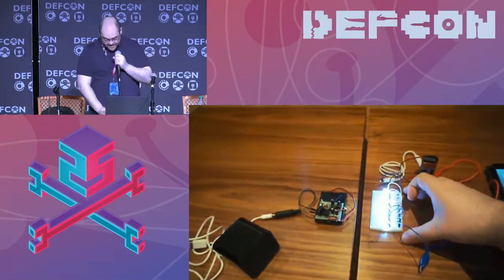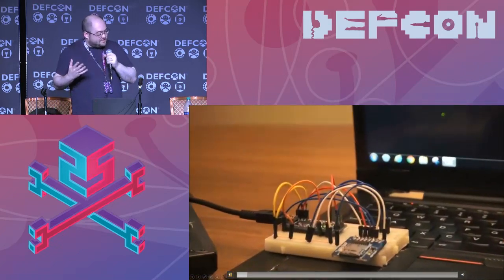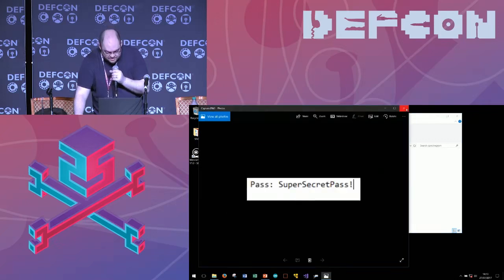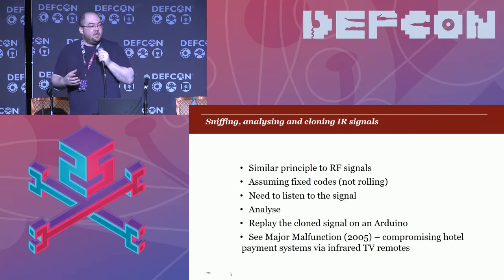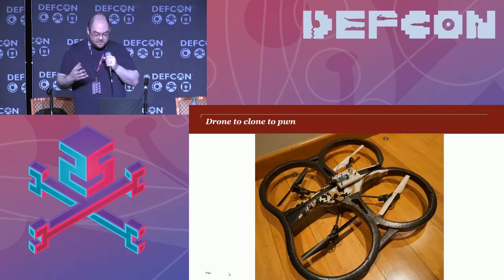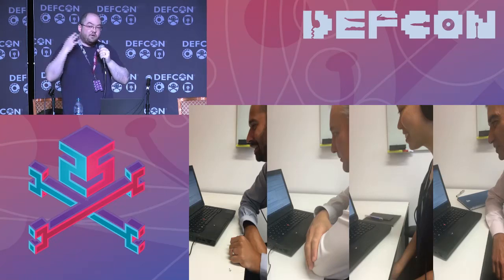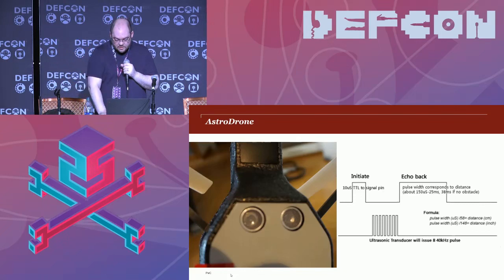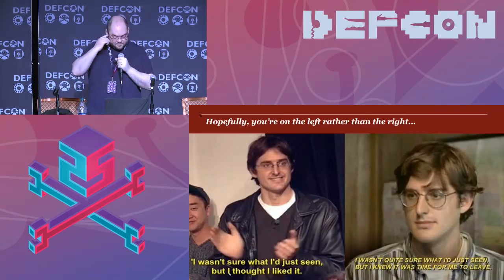DEF CON 25 - See no evil and hear no evil - Hacking invisibly and silently with light and sound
Matt Wixey